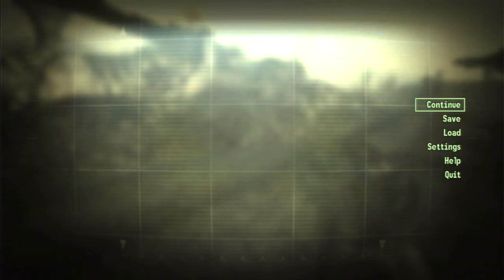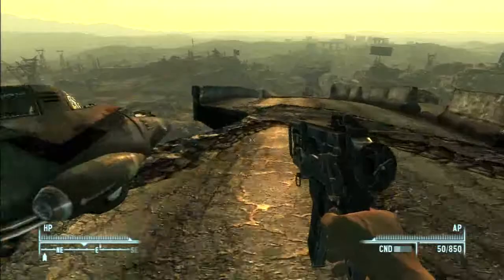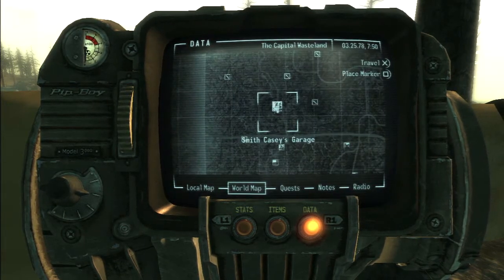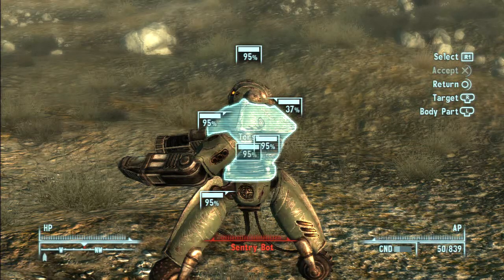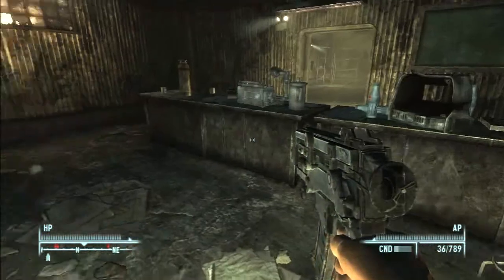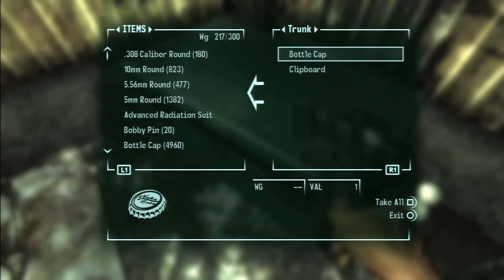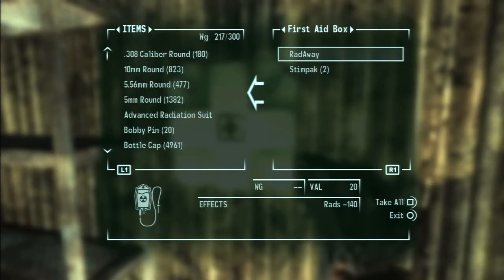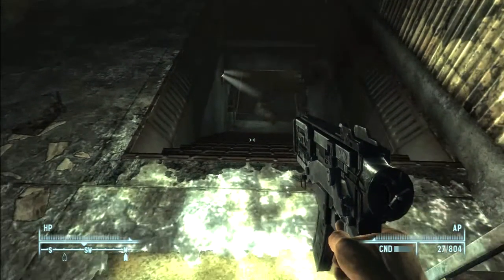FALLOUT 3 PLAYTHROUGH (part 179) Smith Casey's Garage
Description
this is a full playthrough of FALLOUT 3 on ps3 with commentary